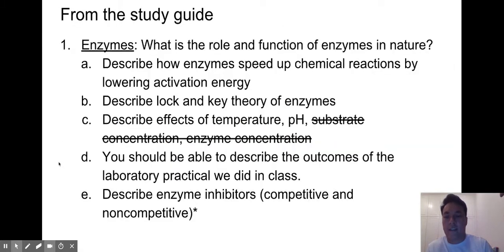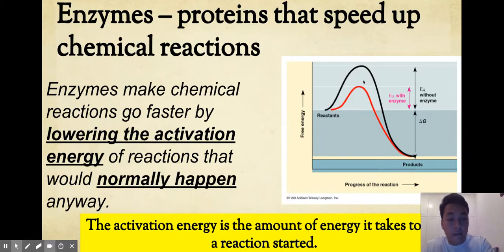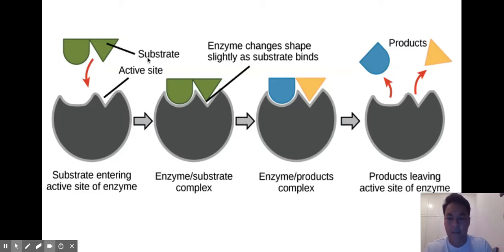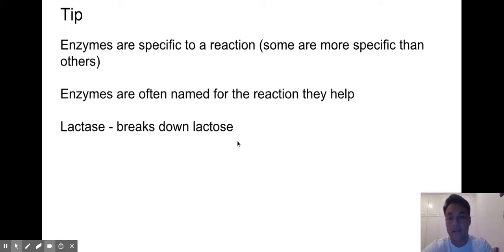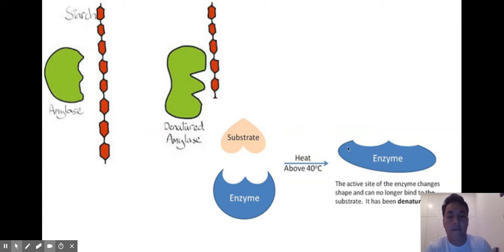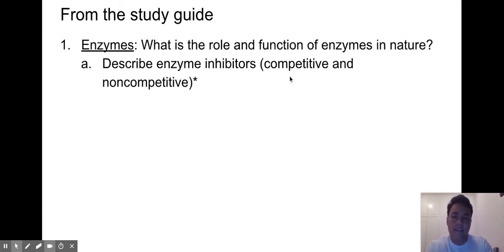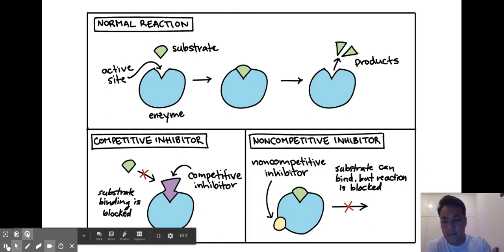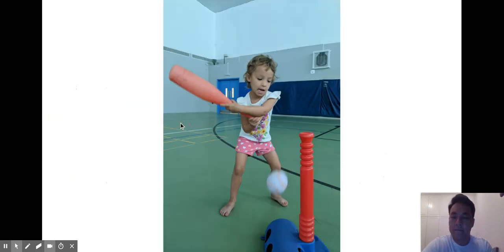Enzymes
Introductory Biology overview of Enzymes